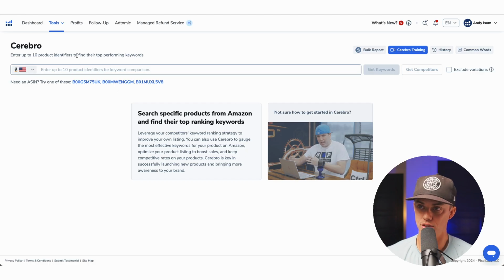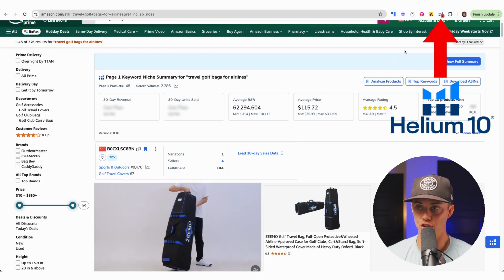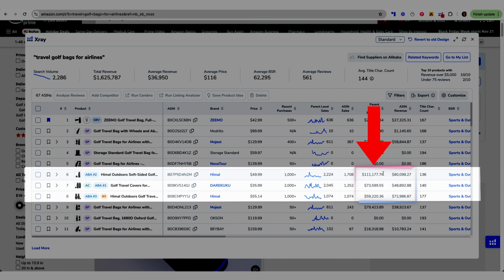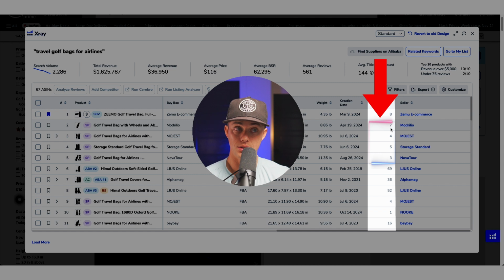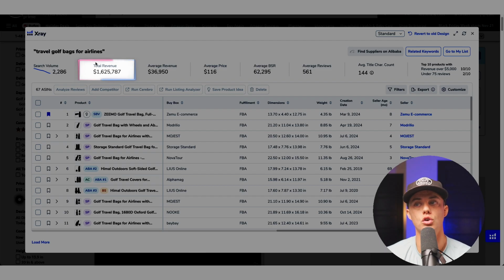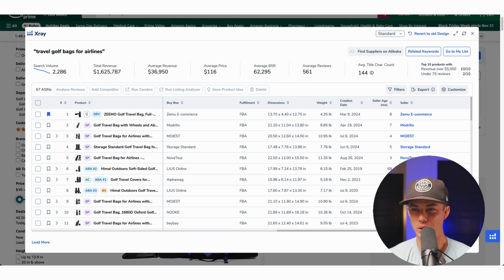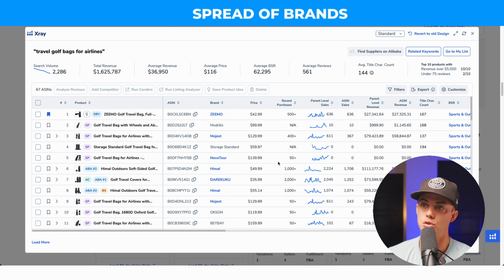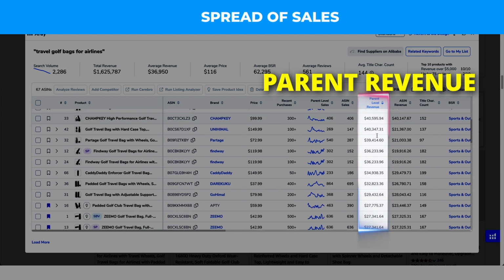Helium 10 Xray Tutorial: 3 Keys Revealed to Validate Amazon Products with Real Data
Learn how to analyze sales, ranking, and metrics of any product sold on Amazon to validate your own product ideas. Check out some of the resources mentioned in the video below...

📘 CHAPTERS
0:00 The most powerful tool to see product data on Amazon.com
0:44 What keywords to search on Amazon
1:02 Helium 10 Extension Summary
1:28 My favorite metric in Xray
2:32 Other overlooked interesting metrics
3:05 Top 3 Xray Takeaways
4:24 What specific numbers should you look for?
4:50 The 4 Keys to SPREAD
5:54 Free worksheet to help you with this